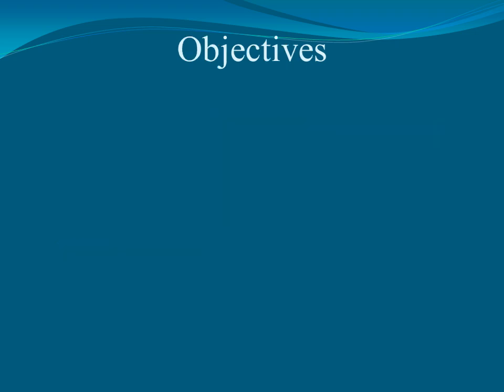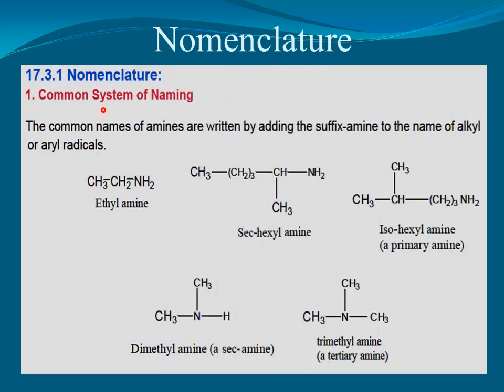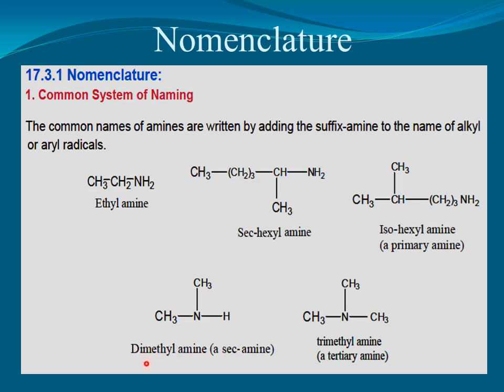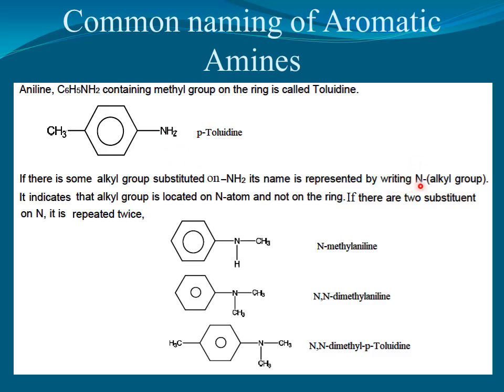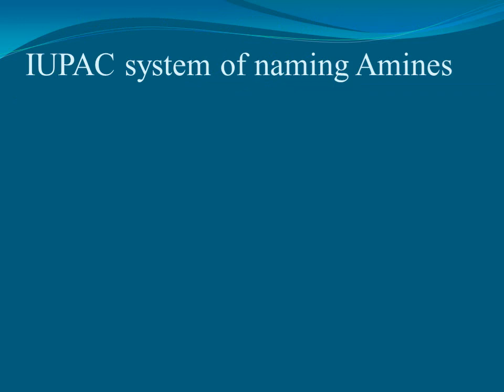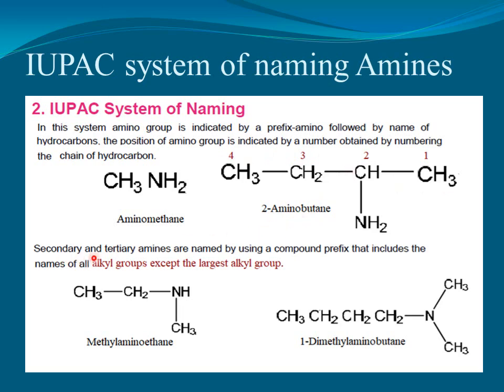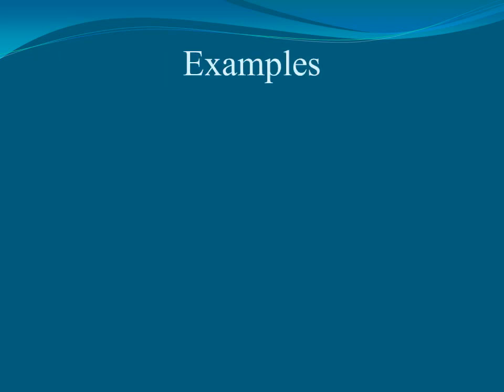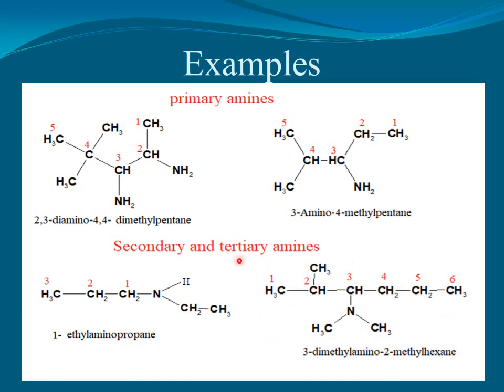Nomenclature of amines, part 1